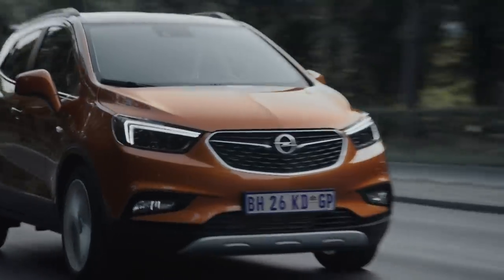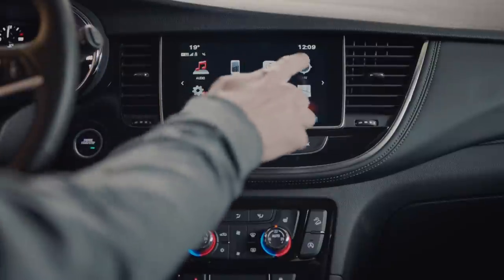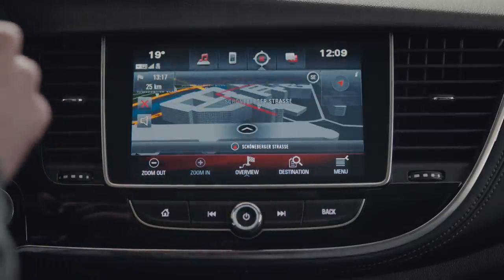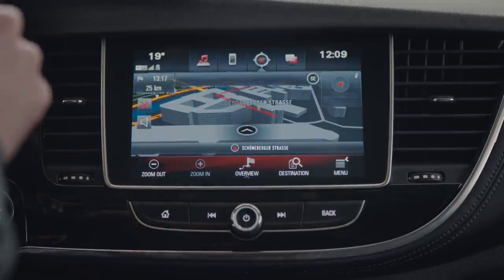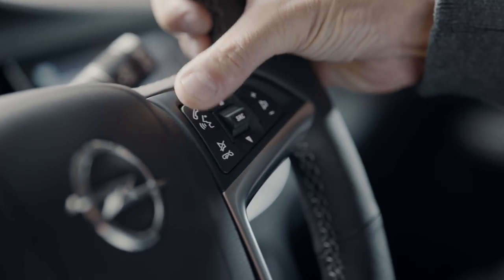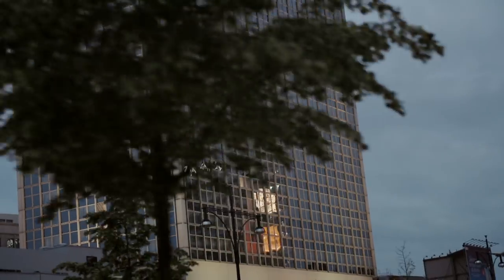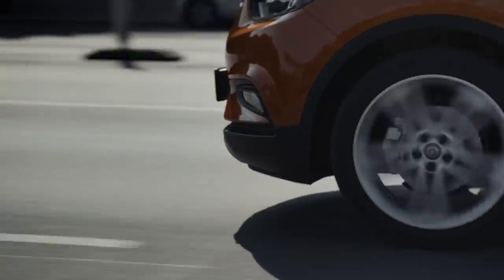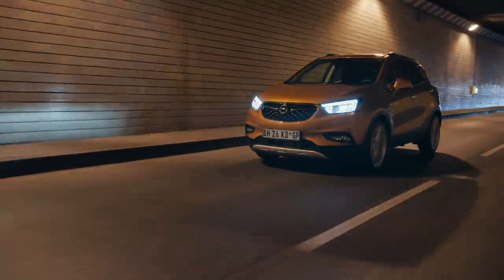Stay connected in the Opel Mokka X with Apple CarPlay and Android Auto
When you're carrying precious cargo, you'll want to keep your hands on the wheel.

• IntelliLink Infotainment System
• Navi 900 IntelliLink Infotainment System (Standard only on the Opel Mokka X Cosmo 1.4T A/T)
• Premium Speakers x6